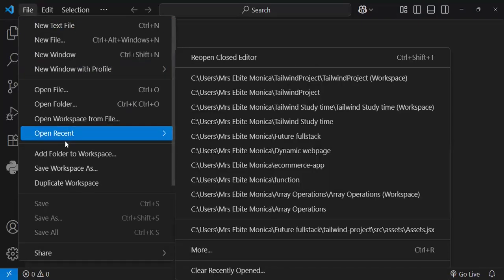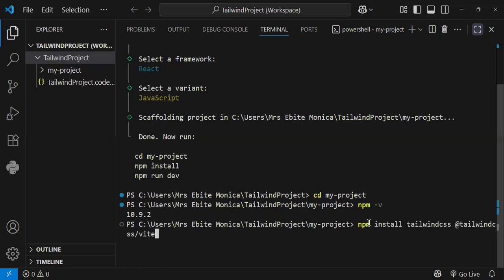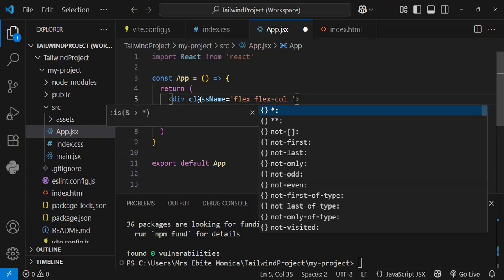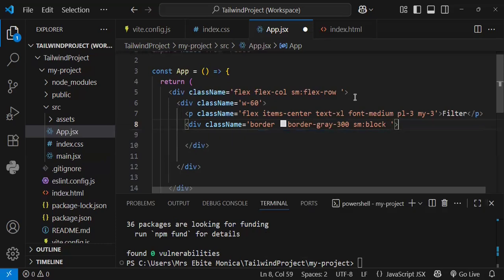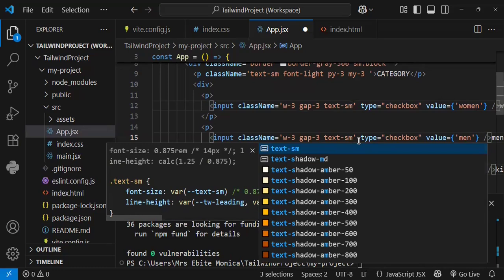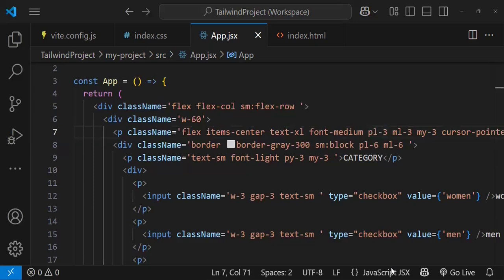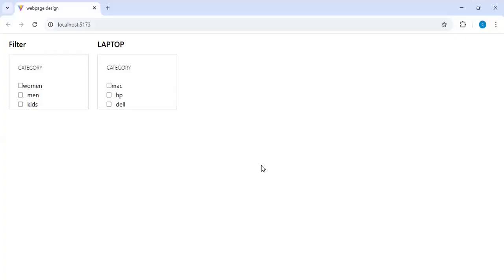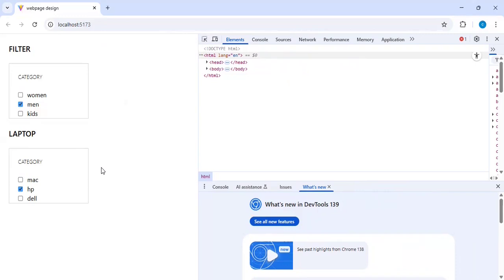TAILWIND CSS TUTORIAL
This is a series on Tailwind CSS tutorials using React framework. This video shows hands on, in styling a frontend using Tailwind CSS.